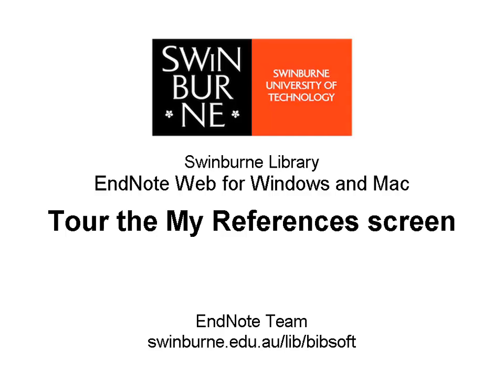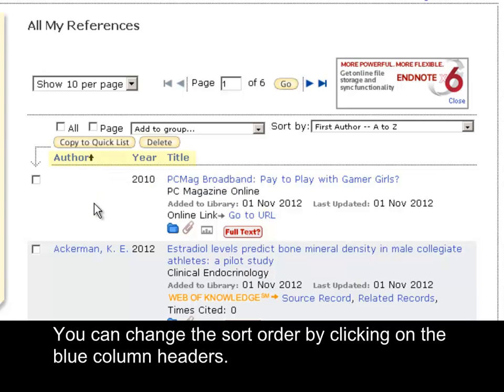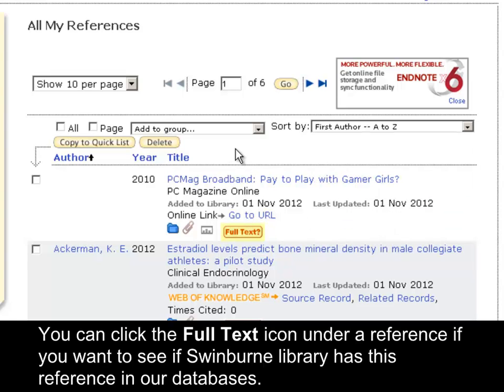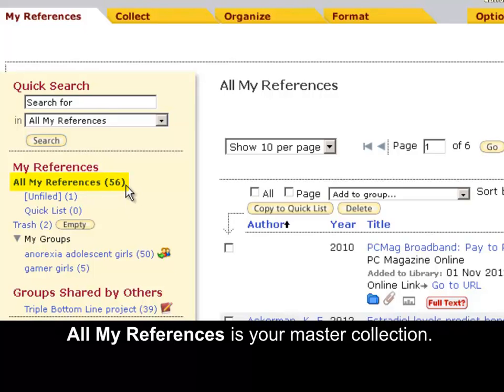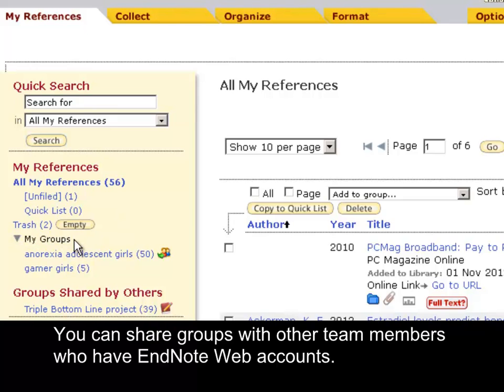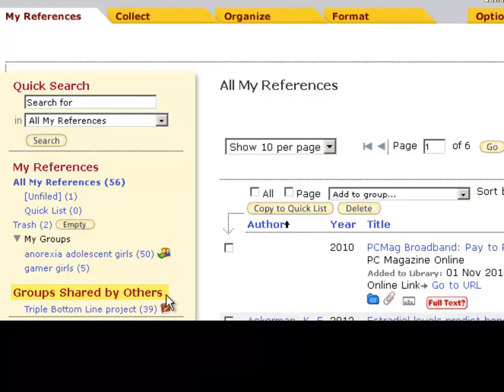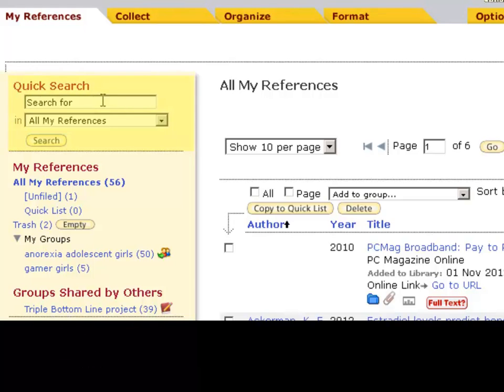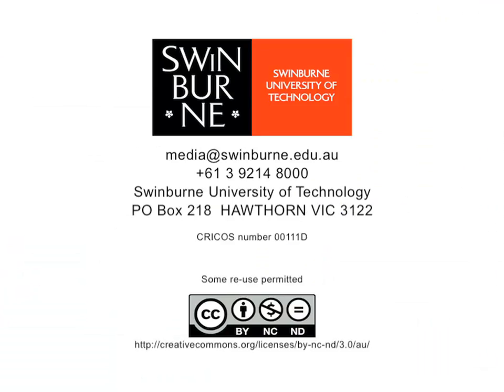Tour: The My References screen (EndNote Web for Windows and Mac 9 of 23)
Introducing the Endnote Web main screen and options. Video 9 of 23 in the 'EndNote Web for Windows and Mac' series.